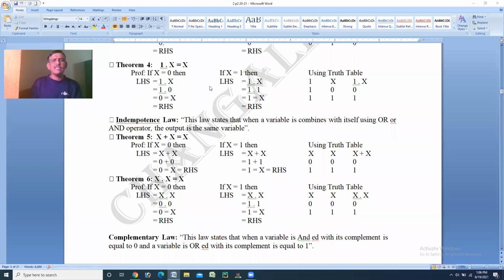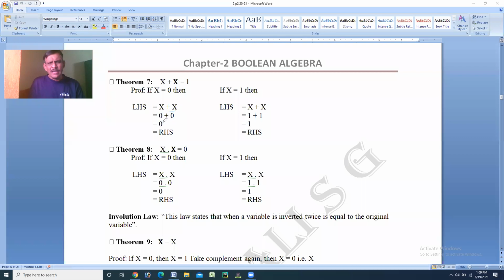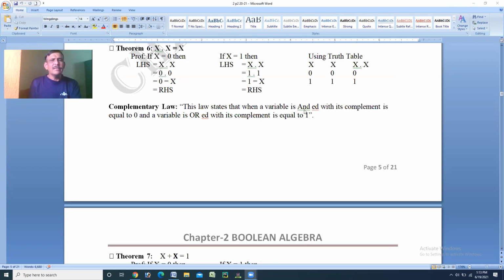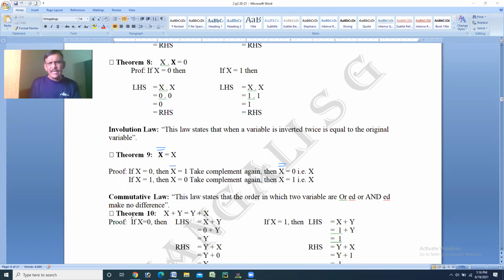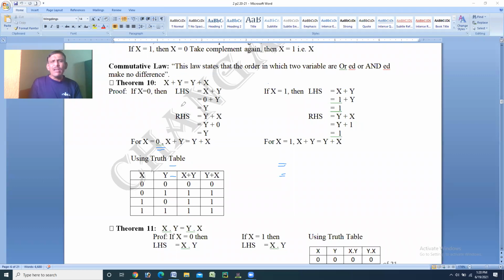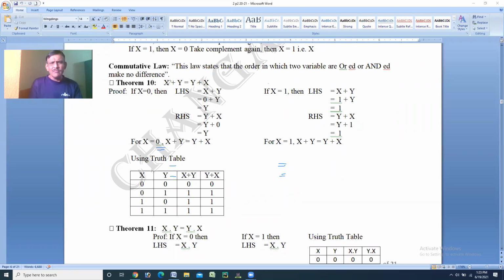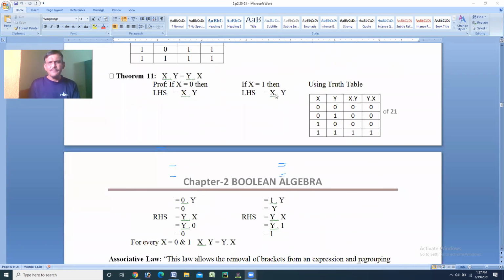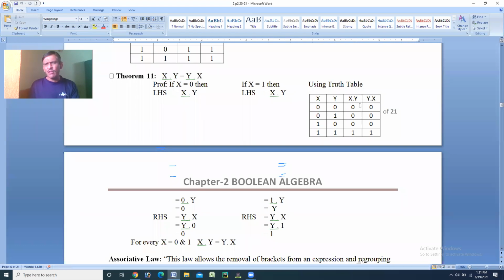2PUC CS - Boolean Algebra (Theorems) Class 3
By: Changali S G